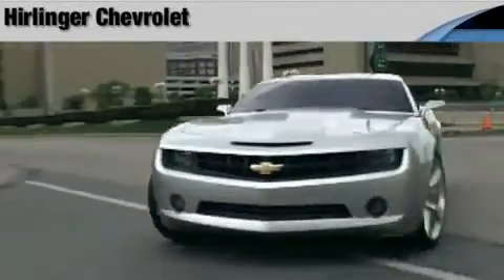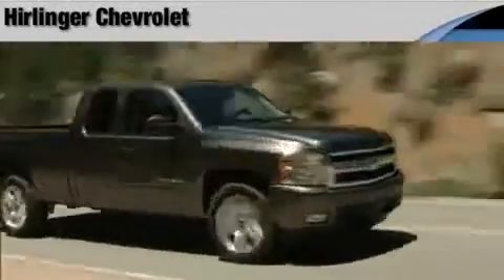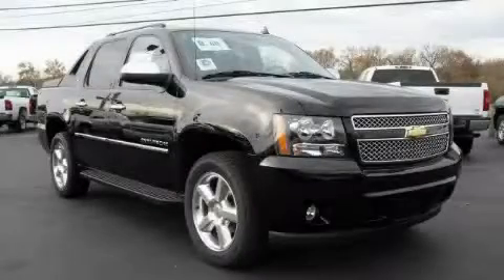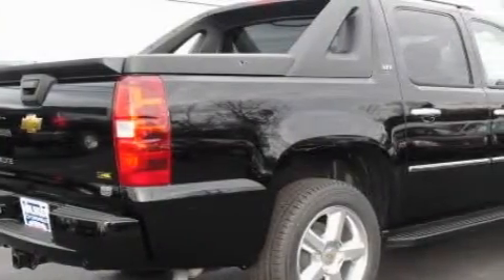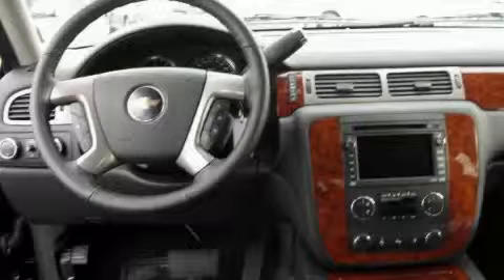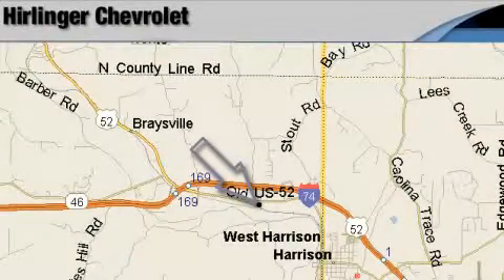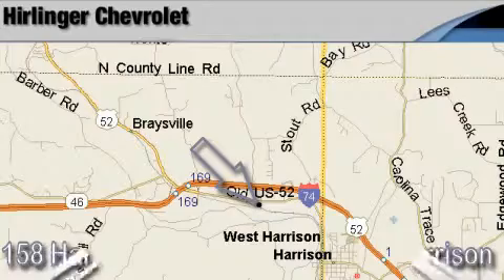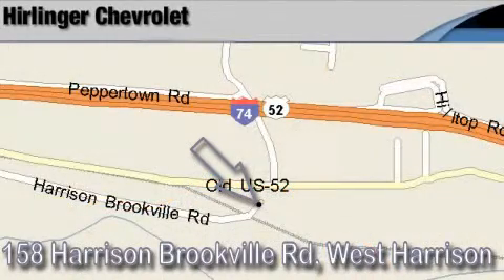2009 Chevrolet Avalanche Harrison OH 45030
Hirlinger Chevrolet
 9912 Old Harrison
 Harrison, OH 45030

 Year: 2009
 Make: Chevrolet
 Model: Avalanche
 Engine: Gas/Ethanol V8 5.3L/325
 Trans.: Automatic
 Exterior: Black
 Miles: 1
 Interior: Ebony